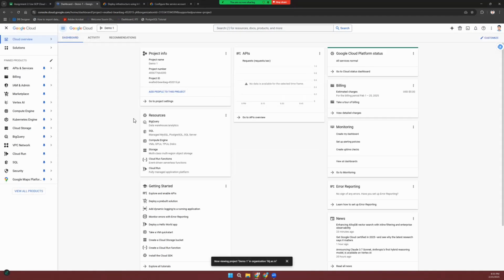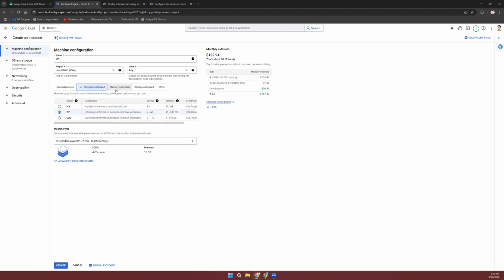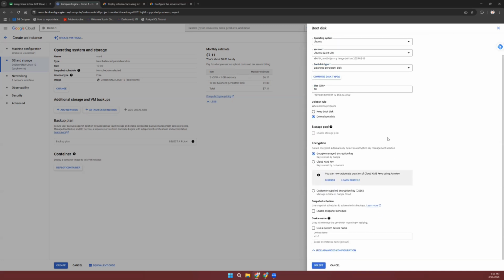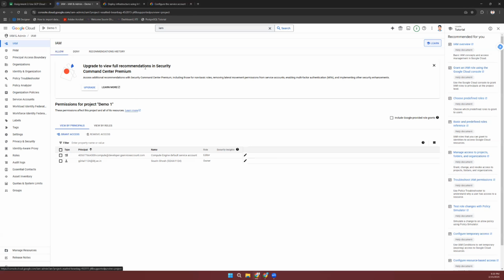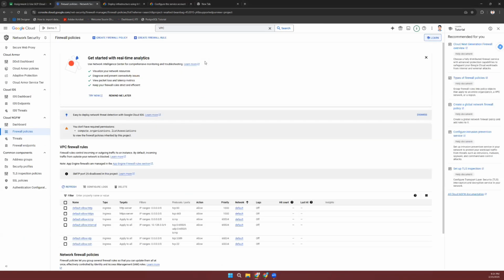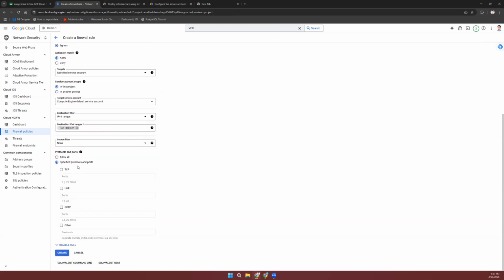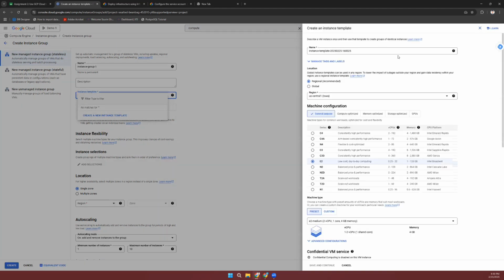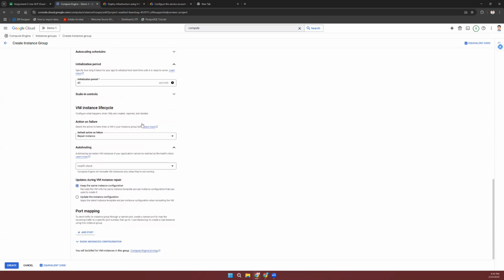Google Cloud platform basics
Set up a virtual machine in Google Cloud Platform (GCP), implement auto-scaling policies based on workload, and configure security measures like firewall rules and IAM.